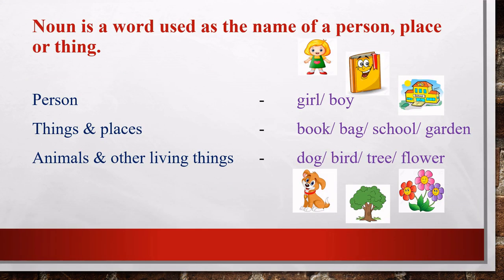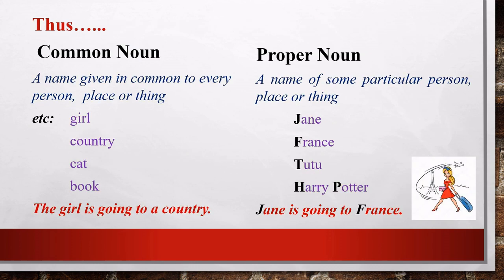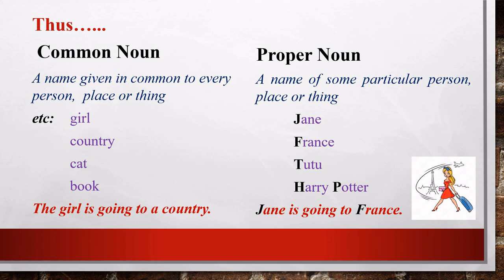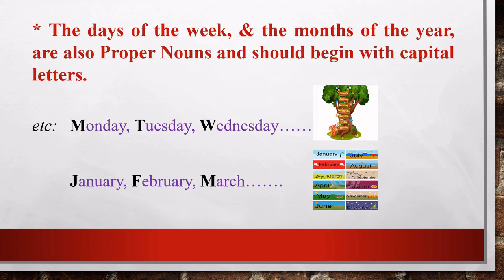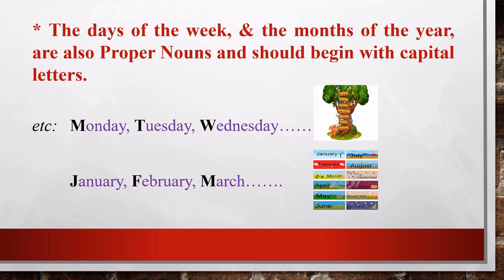English Grammar | Proper Nouns | English Grammar Lessons full | Beginners | Lesson | 9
Hi everyone!
This is an educational channel recommended for everyone.
This video is about English Grammar | Proper Nouns | English Grammar Lessons full | Beginners | Lesson | 9
-Clear explanation on Proper Nouns
-Grammar Lessons for beginners

If you like my video & my channel